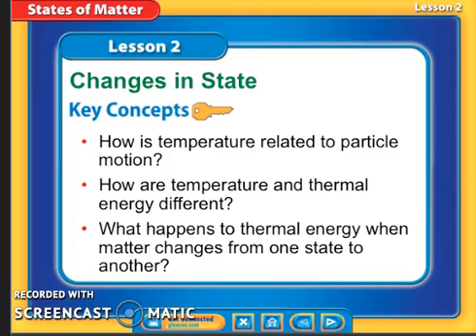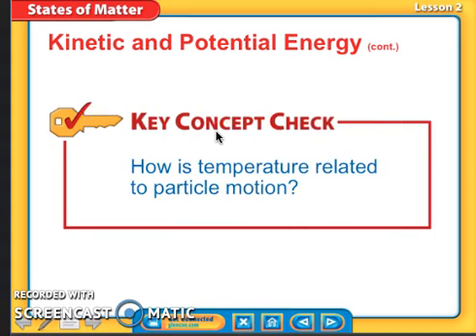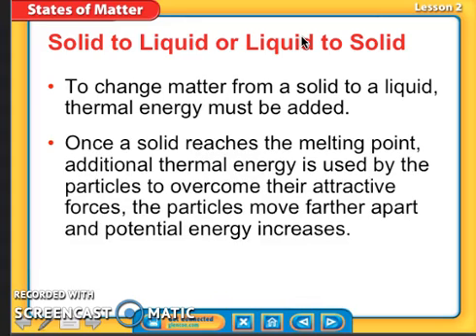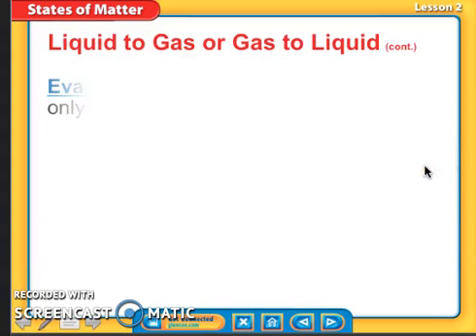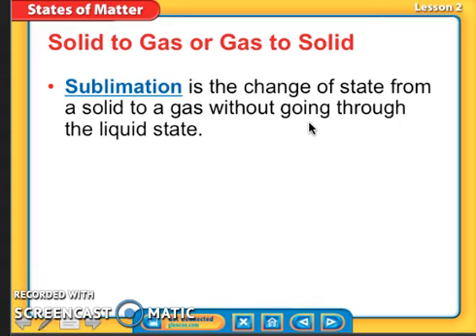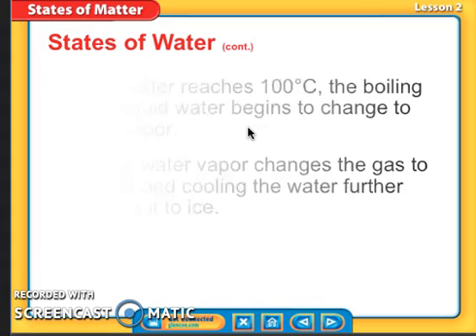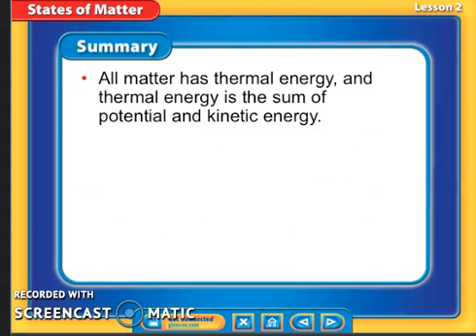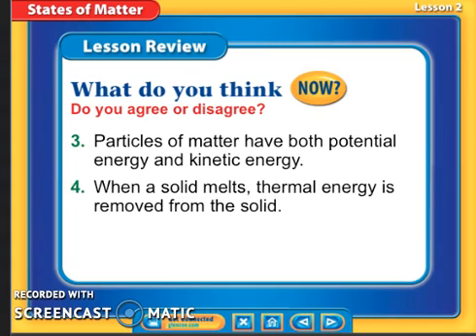Changes in State Video Tutorial